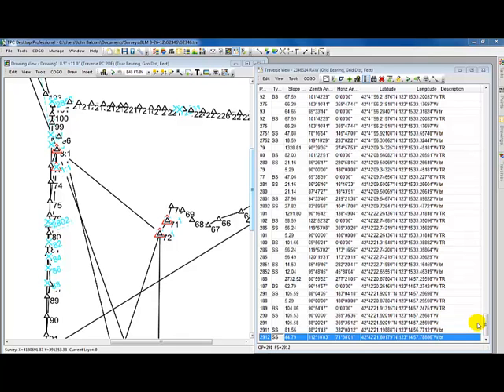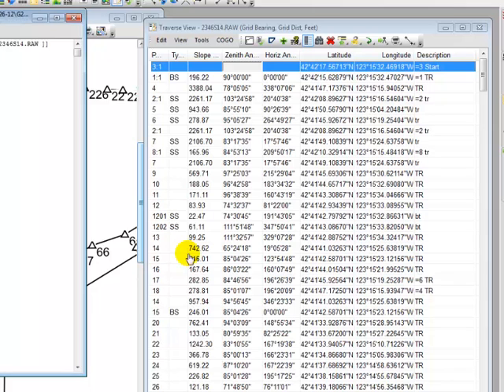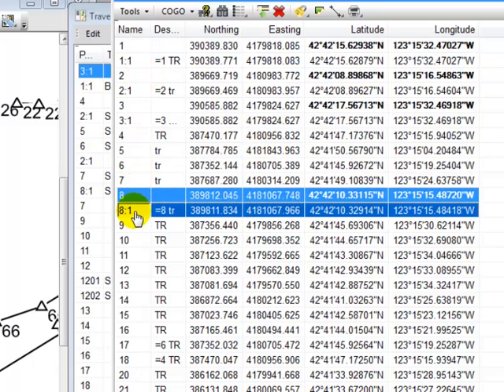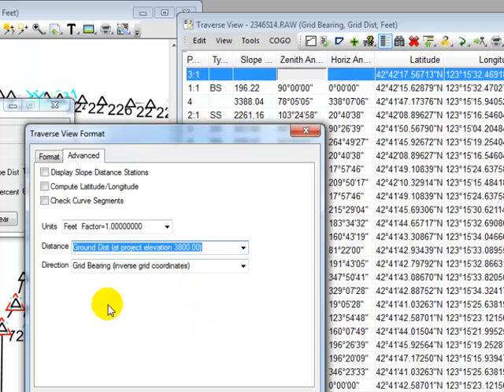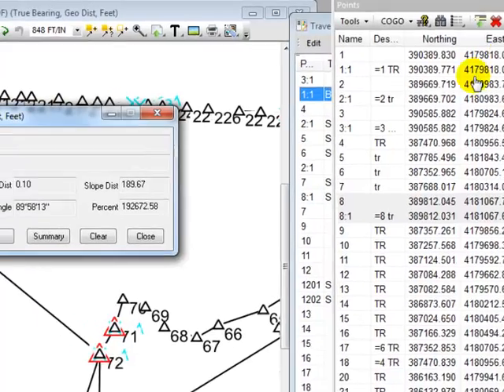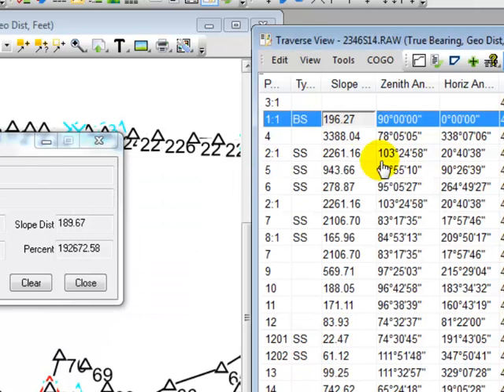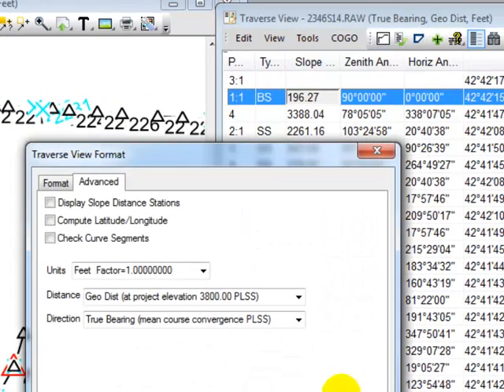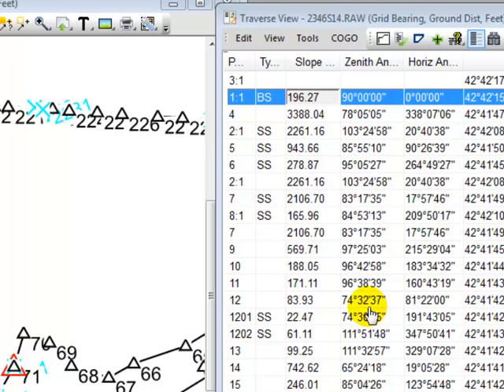TPC Desktop BLM: Computing Traverses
Explore grid vs ground vs geodetic computations and their closures